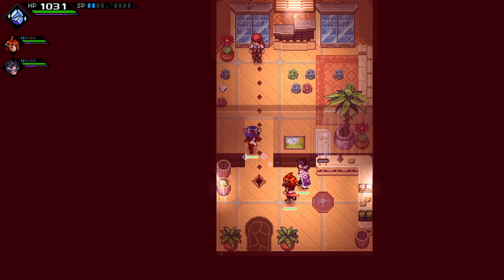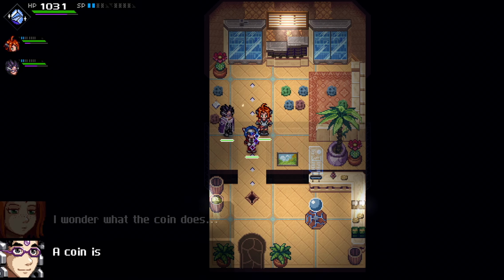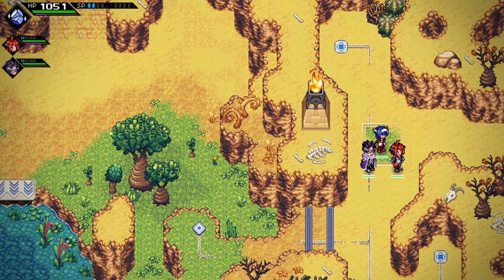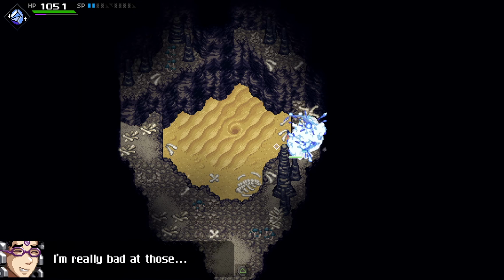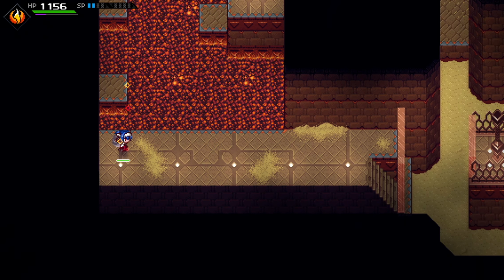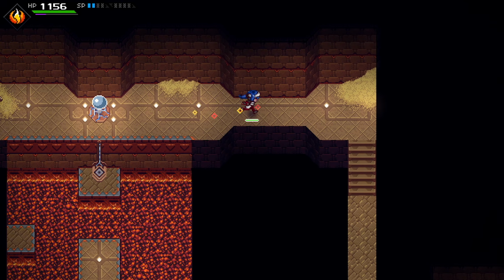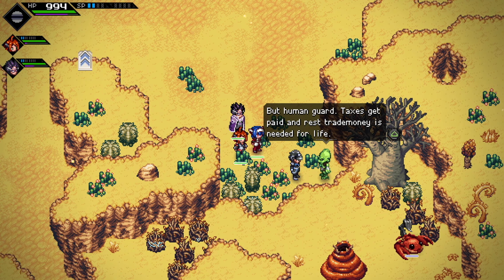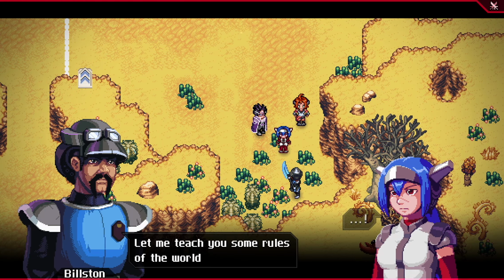(CrossCode ep27) "My sandwich! You'll pay!"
In which a bit of a meal is made of things.